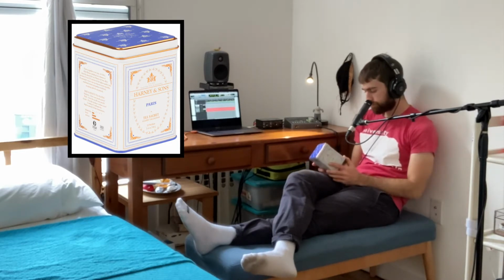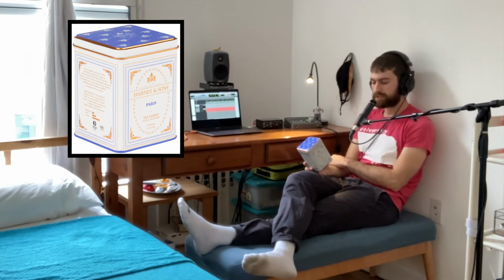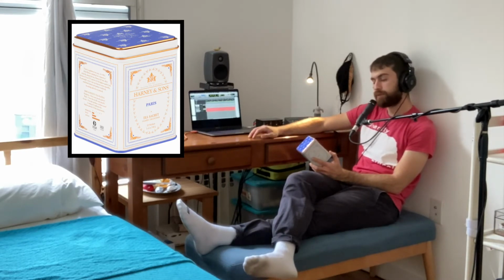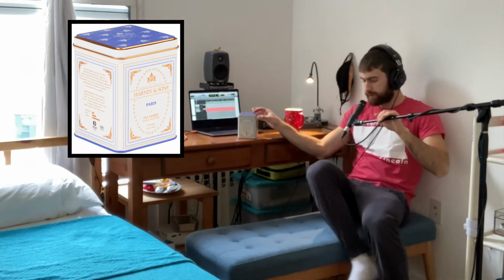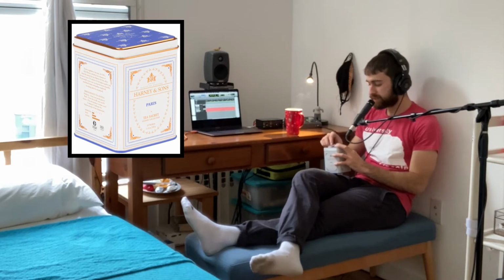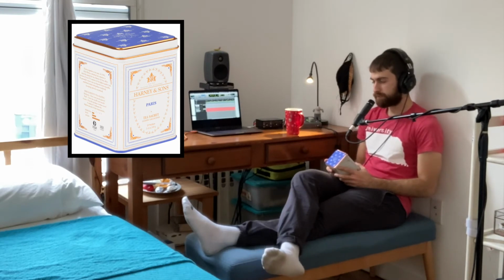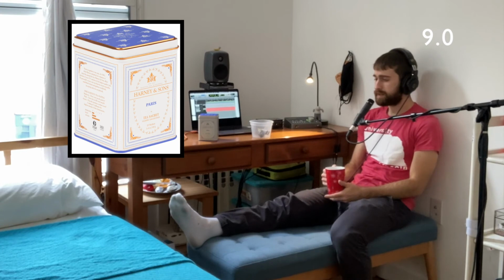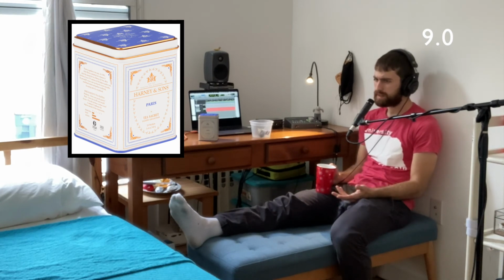Tea Time #19 - Harney & Sons Paris